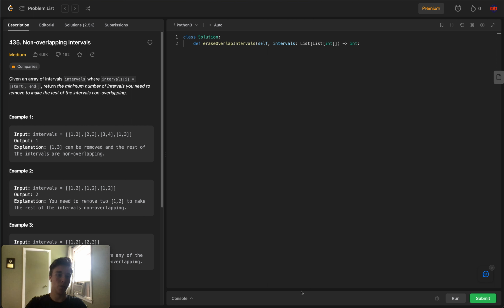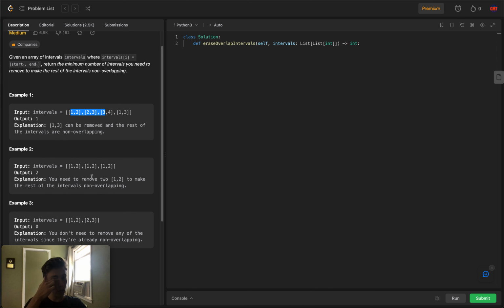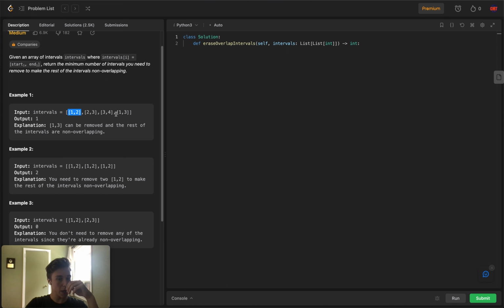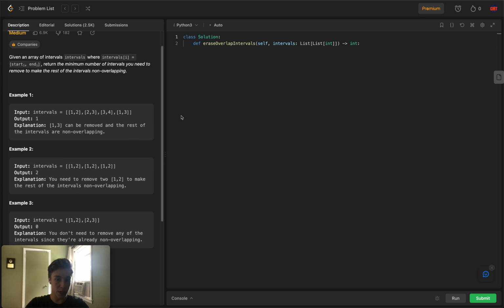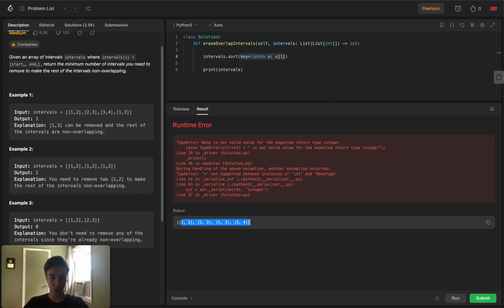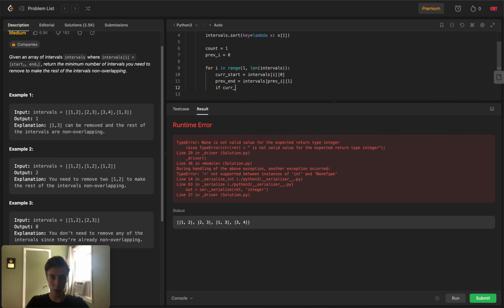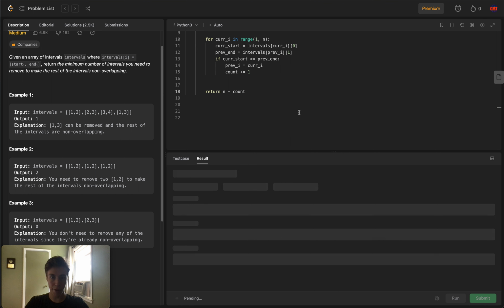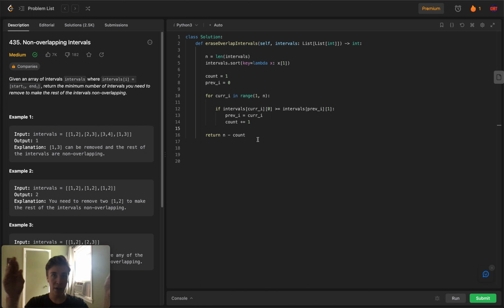Non-overlapping Intervals | # 435 Leetcode | Python3